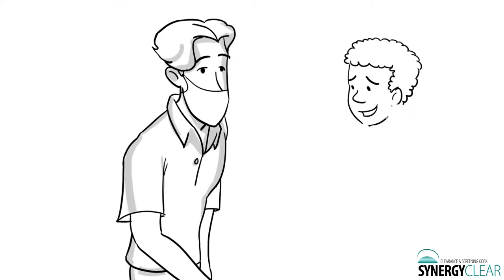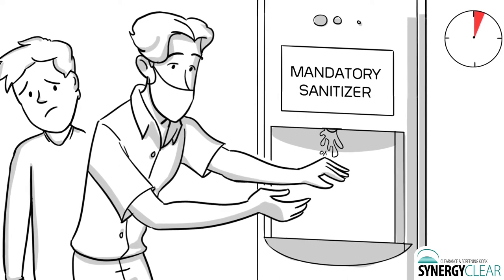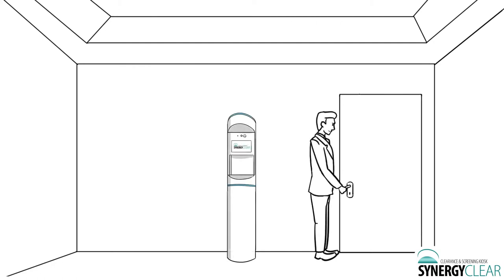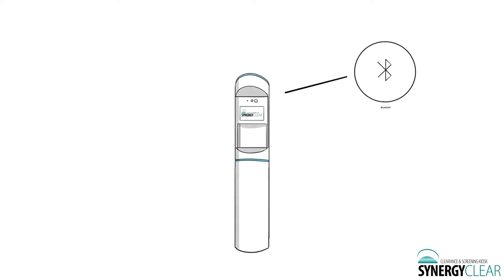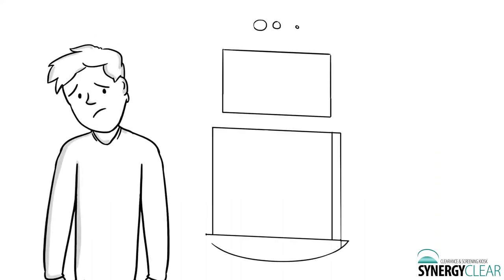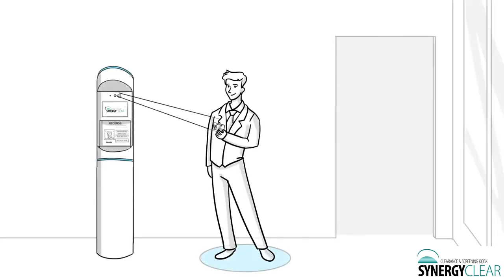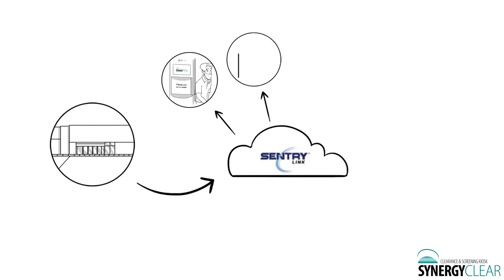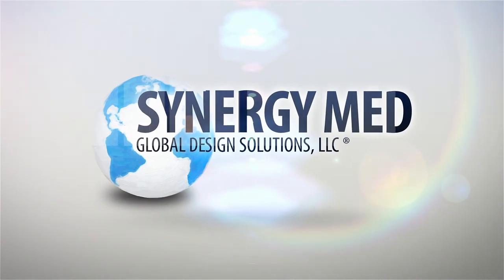Synergy Clear Kiosk Features Overview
Overview of features and key use cases of the Synergy Clear Kiosk.